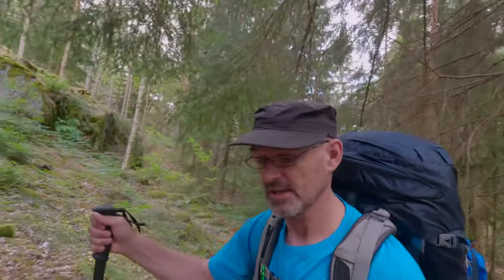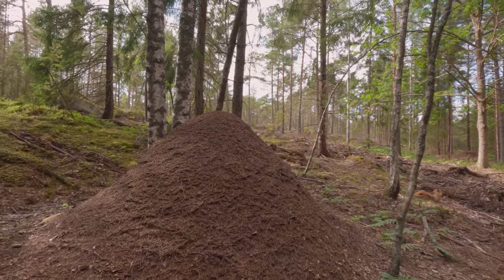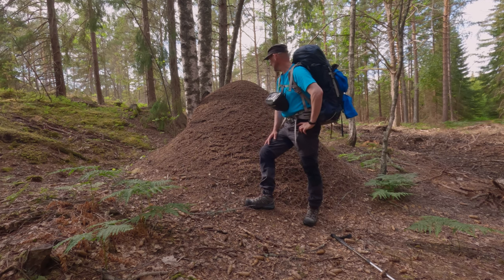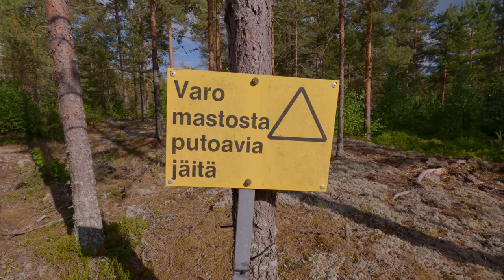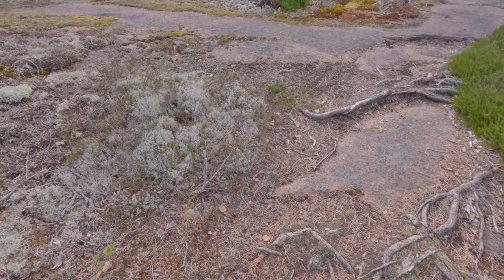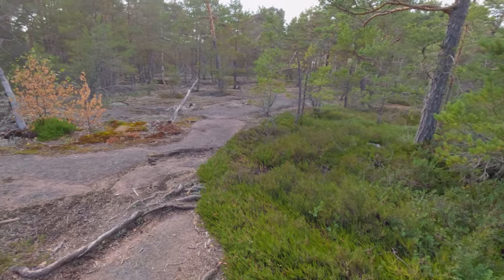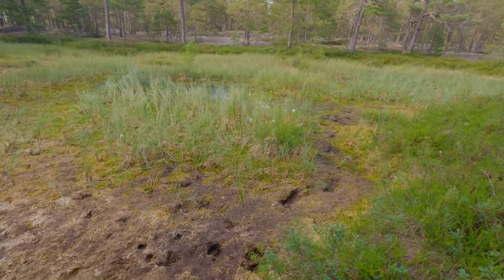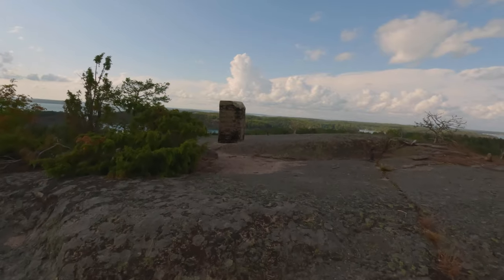Hike and hammock camp by the Finnish Archipelago Sea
Hi folks!

I am once again overnighting solo in my DD Hammocks Frontline hammock. This time I decided to visit the nature trail on Kaasivuori Hill on the island of Nauvo, in the Finnish Archipelago Sea.

Join me on my adventure where I climb the rocky trail through pine forest to the top of the hill and get some stunning views of the Archipelago Sea. It was totally worth the effort!  There was some thunder forecast so I decided not to camp on top of the hill but instead continued on down the far side to hang my hammock by the seashore. I fell asleep to the sound of waves lapping and enjoyed a  refreshing dip the following morning.

The footage was filmed with a GoPro Hero 11 Black.

I am a newbie to hiking and camping and learning as I go.
Come along with me on my adventures!